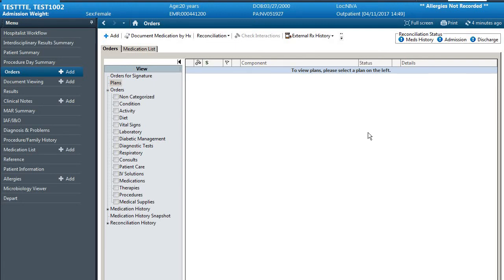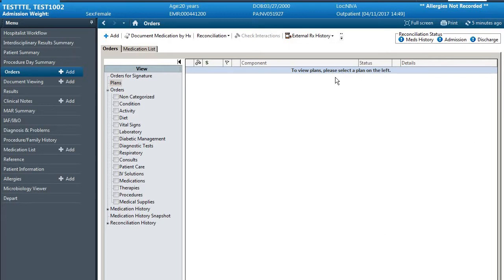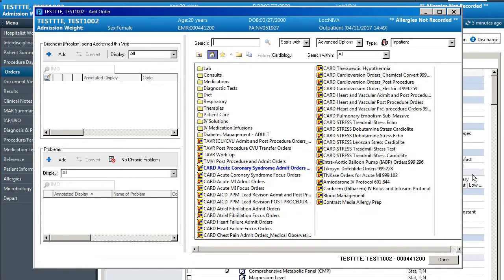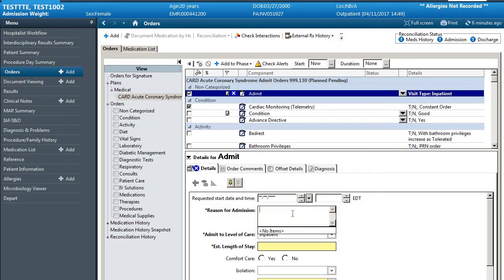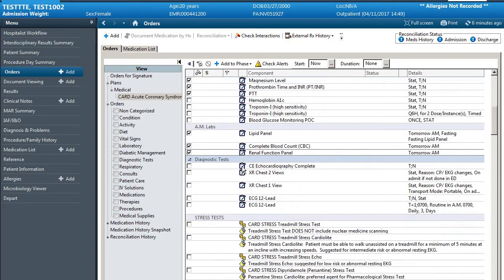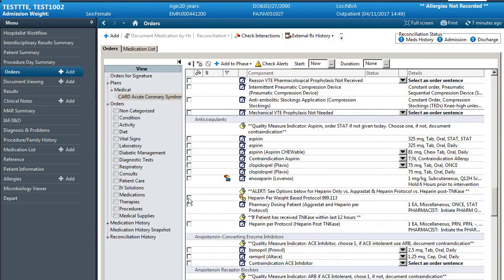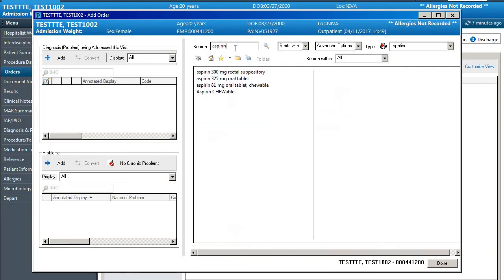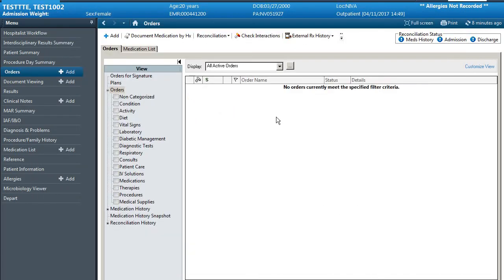How to admit a patient using Cerner Electronic Health Record (EHR)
Little information exists in YouTube on Cerner tutorials. I wanted to go over how to admit a cardiology acute coronary syndrome patient.